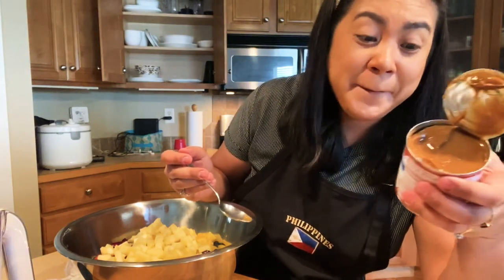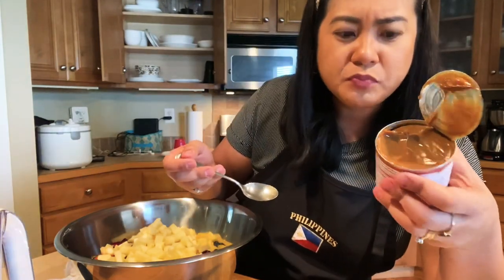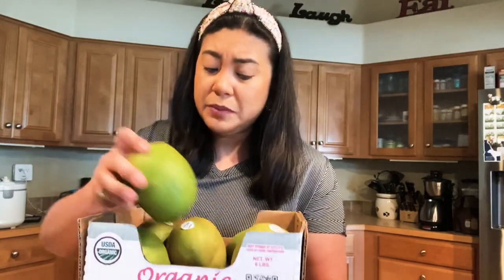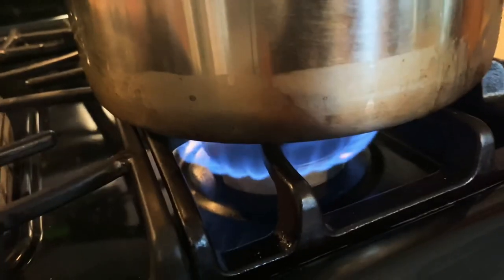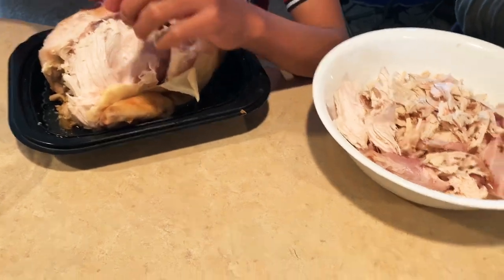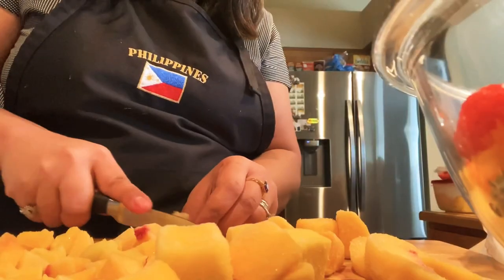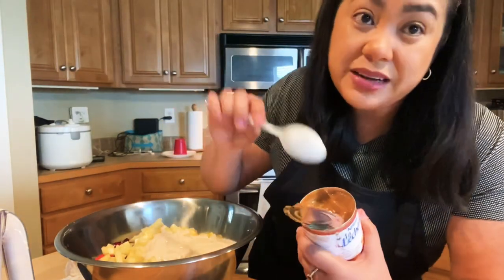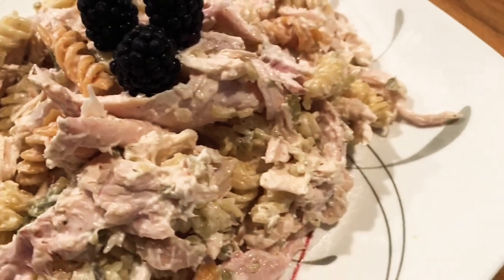Sweet tooth craving! | DR LOVE’s SALAD FOR LUNCH - 2 WAYS